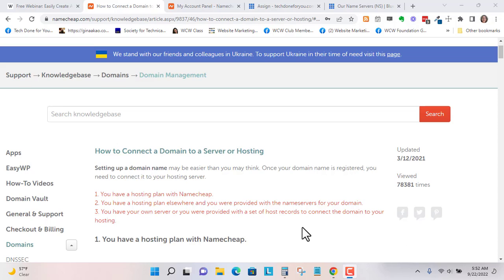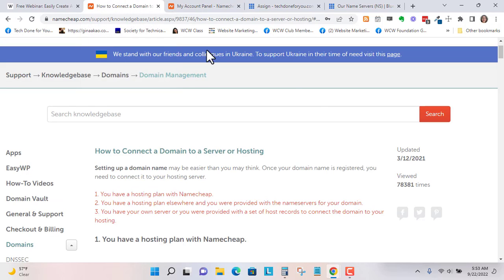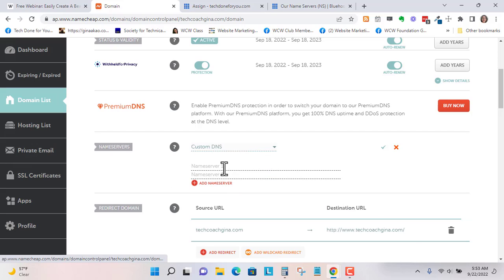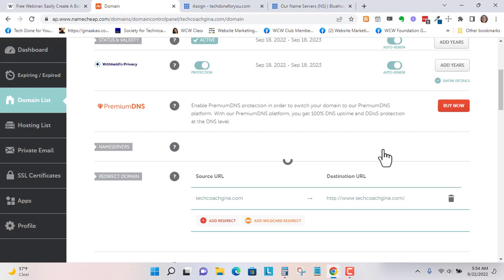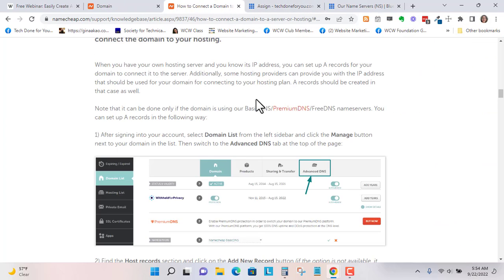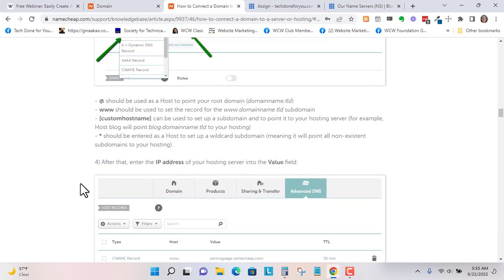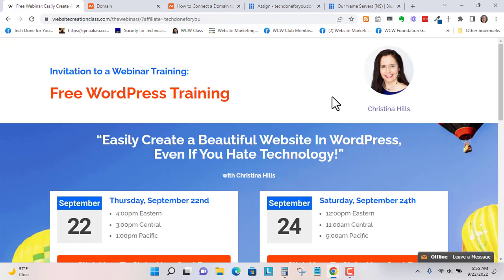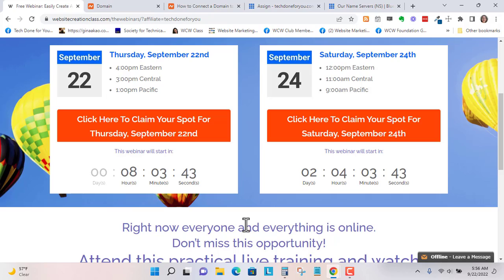How to Connect a NameCheap Domain to Bluehost's Name Servers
Don't forget to register for this WordPress training offered by Christina Hills